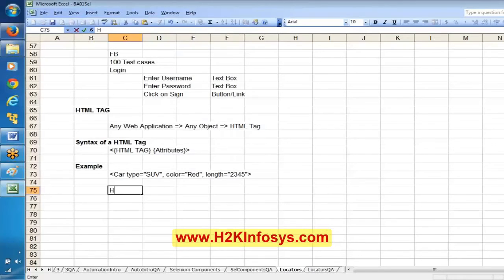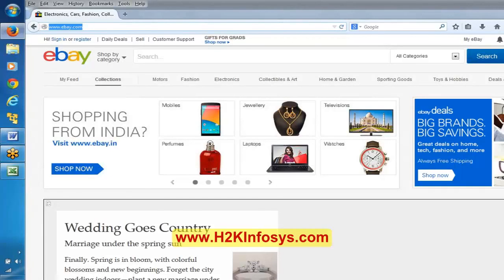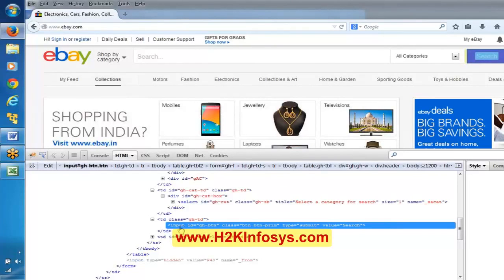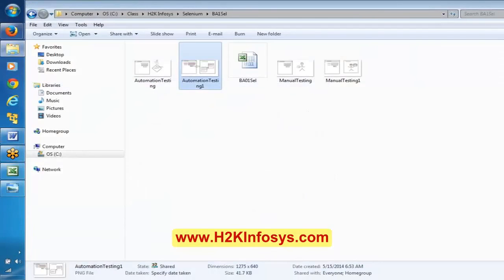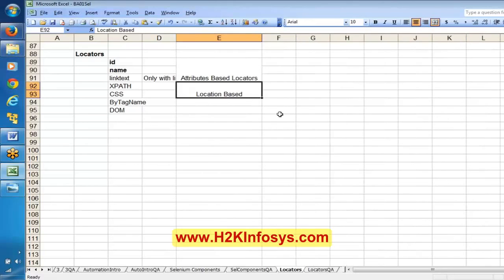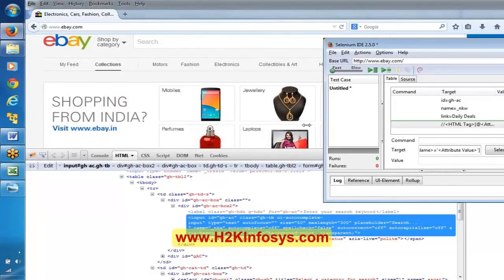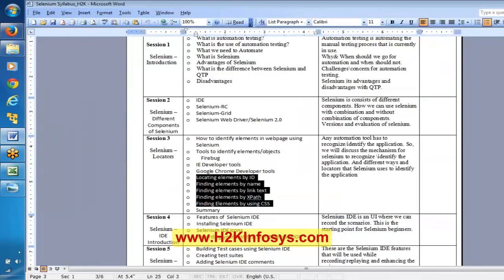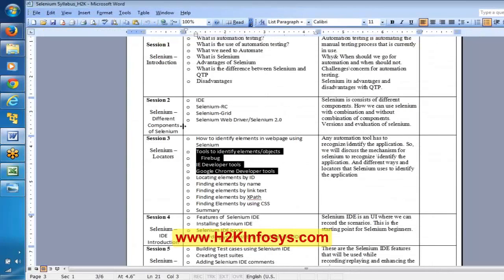Training Videos Selenium Webdriver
I created this video with the YouTube Video Editor Videos Selenium Webdriver